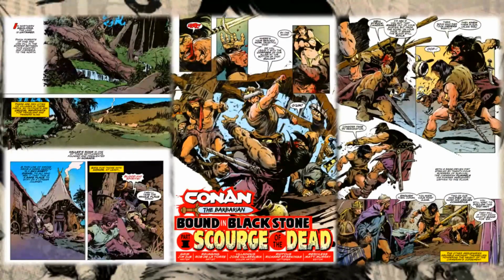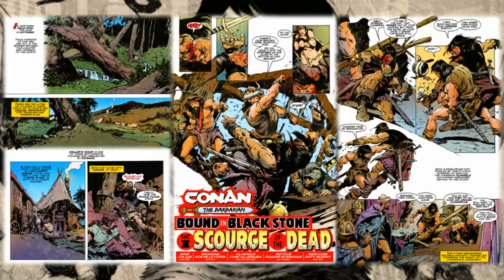Comic Review | Conan: The Barbarian #1 | Titan Comics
Writer Jim Zub Artist Roberto De La Torre Colorist Jose Villarrubia Letterer Richard Starkings

Clay: @Clay_Harrison
Kyle: @Kylepedia
Adrian: @Adrian_Harry
Daniel: @eckospider
Josh: @cosmosis